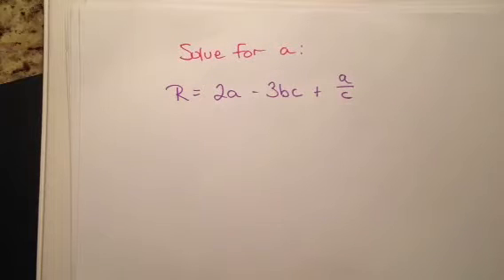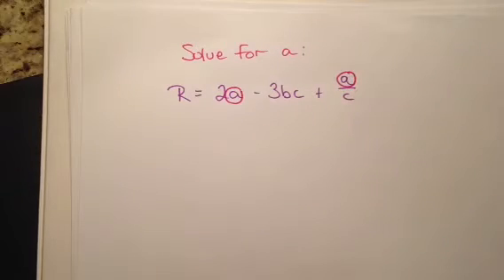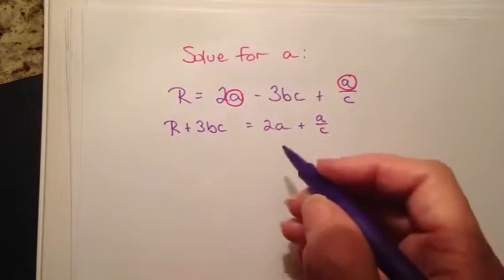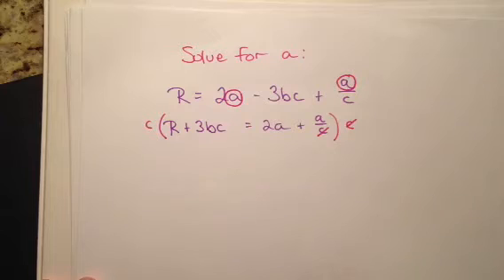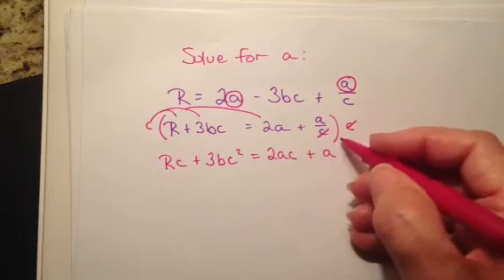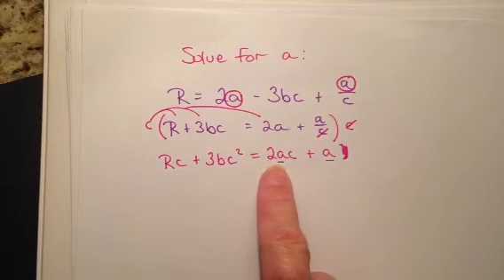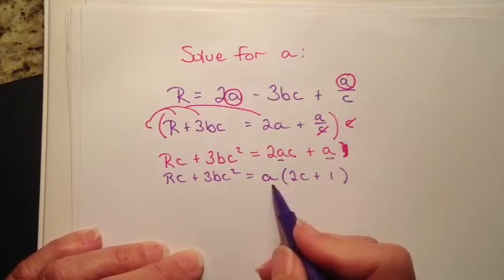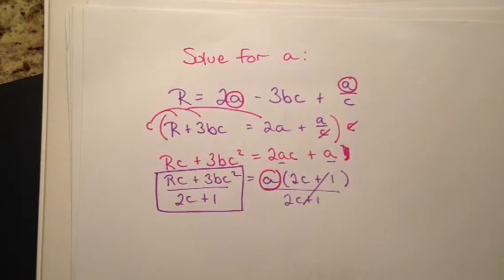Solve for one variable in a complex equation